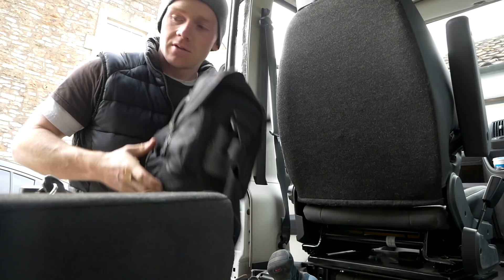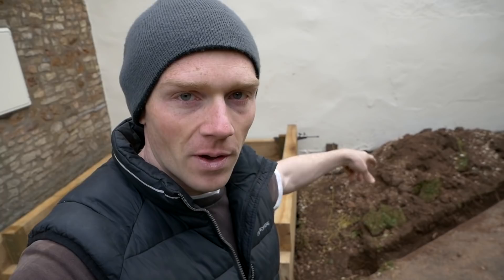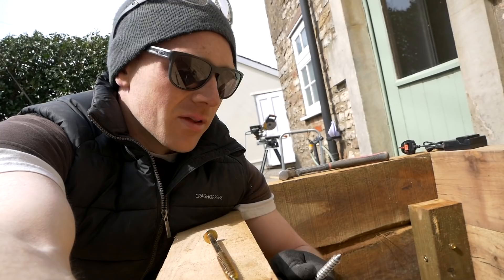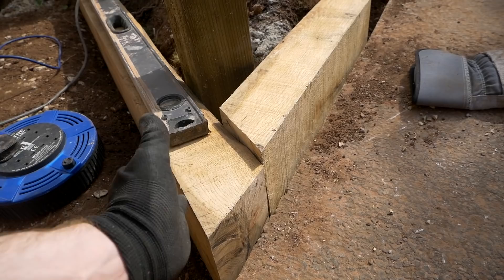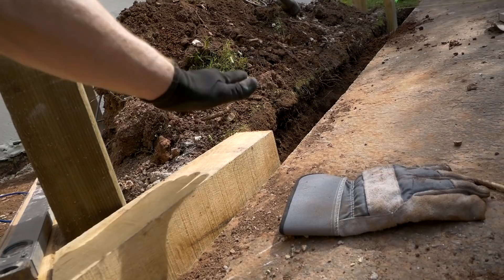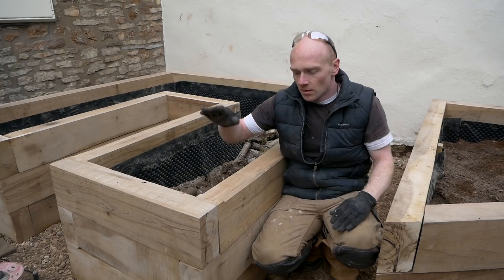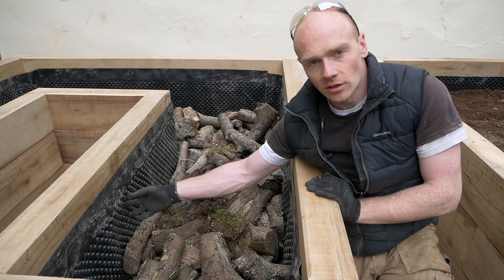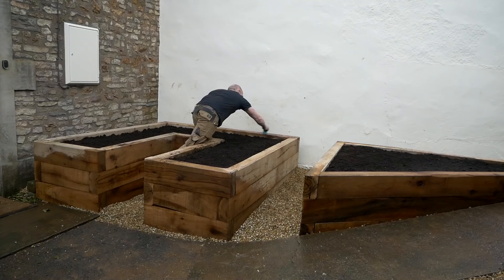Building the OAK KITCHEN GARDEN - Part 2 of 3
Almost there with this build.  A long day saw the beds finished, just leaving the soil and paths to finish the next morning. :-)

Check out the tools used and playlist below for all my raised bed projects so far.
Draper Soil Augur 150mm (Bigger version)
Combination Square
Fence Post Level
String Line